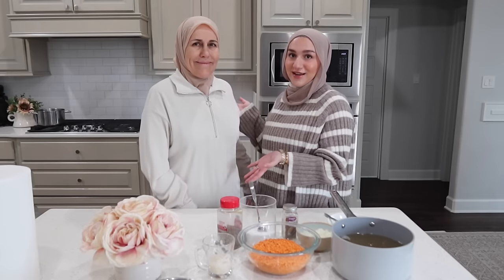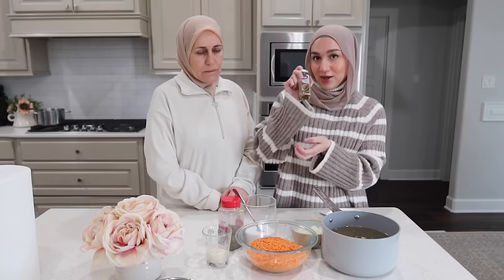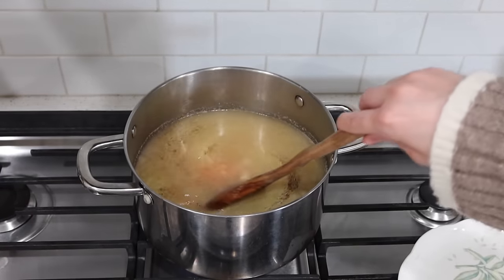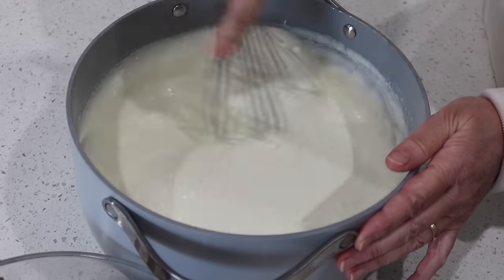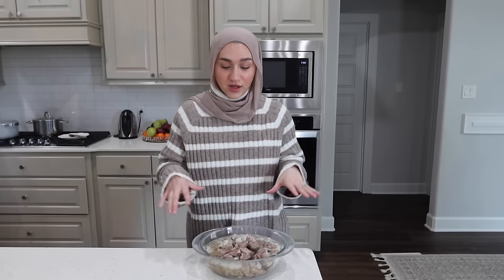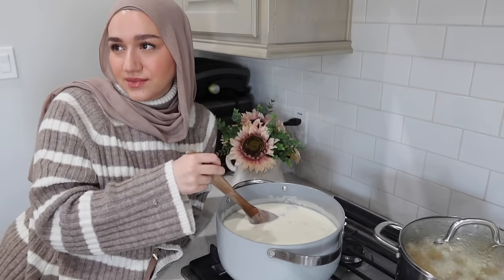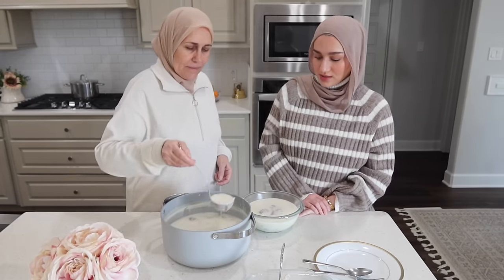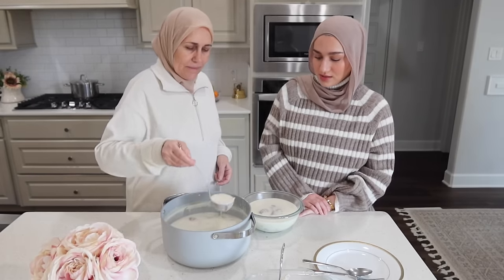COOKING WITH MY MAMA | Episode Four, The Perfect Ramadan Meal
Welcome to my series: Cooking With Mama!  Hopefully this will give you guys some good recipes to make during Ramadan!! My mom is the best cook and she will be sharing some of her most popular dishes with us. Let us know if there is anything specific you want to see for the last episode!!!

Athan Frame
Ramadan Play-doh activity kit
Water Tumblr
Countdown Calender: @EidGallerie
Mason Jars
Mosques: @RASM
Moon Crescent candles & Calender: @Eidgallerie
Elf Halo Glow
Setting Spray
Malik’s Everyday Pajamas
House Slippers
Picture Frames
Storage Bench

Modest Essentials
Blog Room Decor